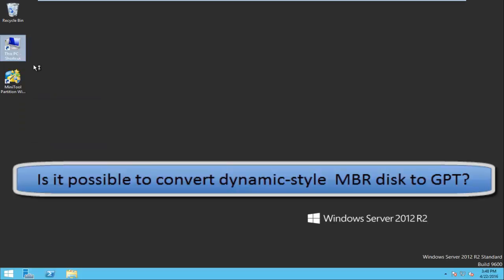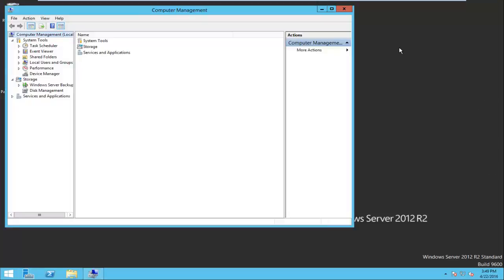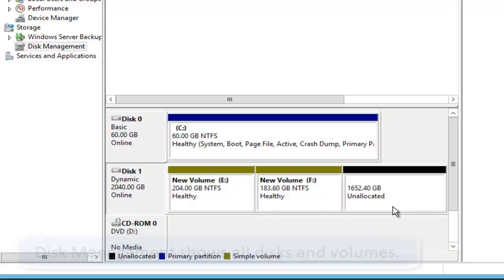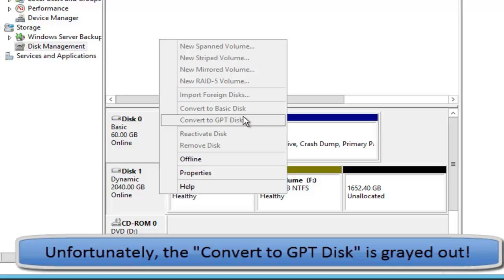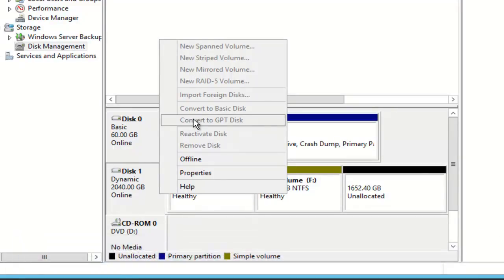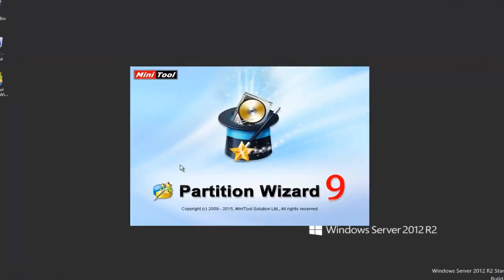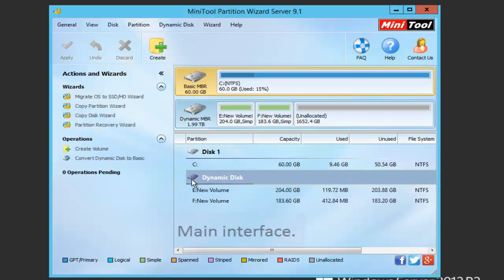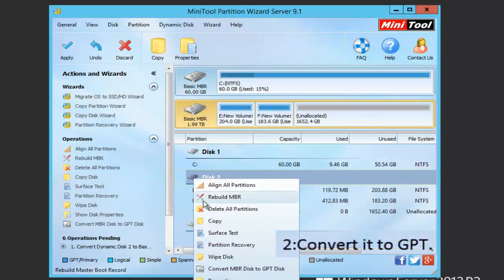How to Convert MBR dynamic disk to GPT basic disk (MiniTool Partition Wizard)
This video shows how to convert MBR-style dynamic disk to GPT-style  basic.